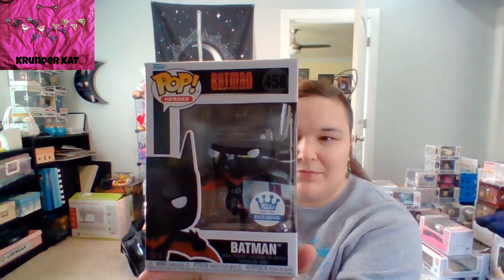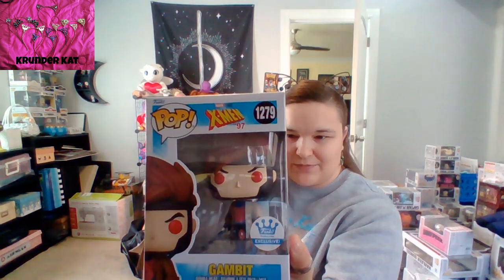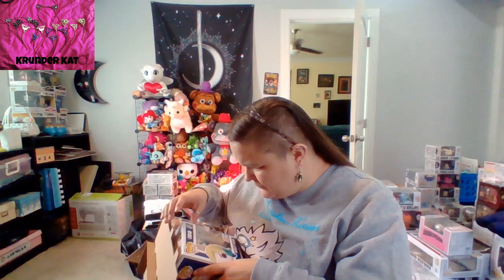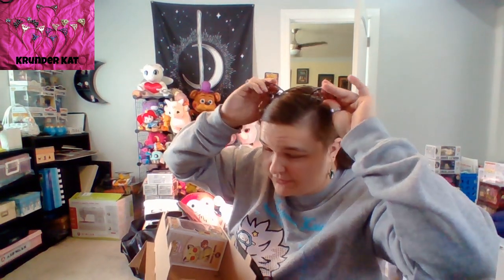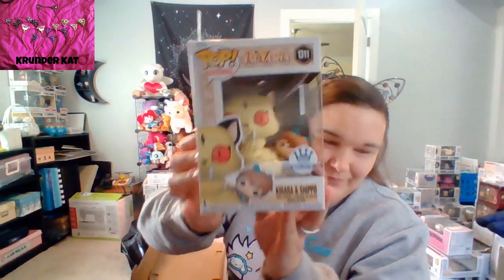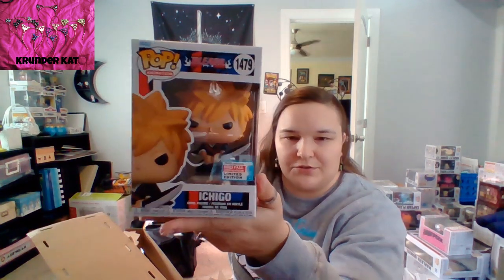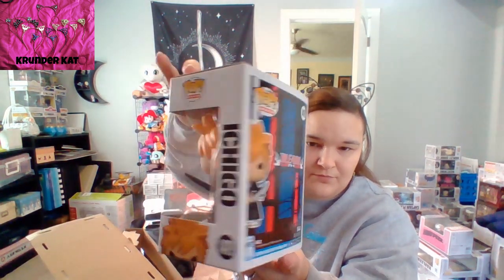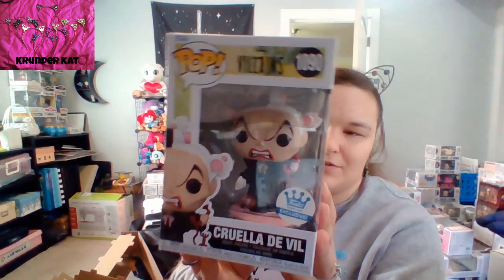Unboxing Funko Order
Hey KrunderKrew! Here's my biggest order from Funko!